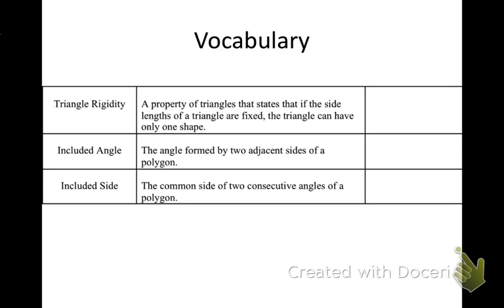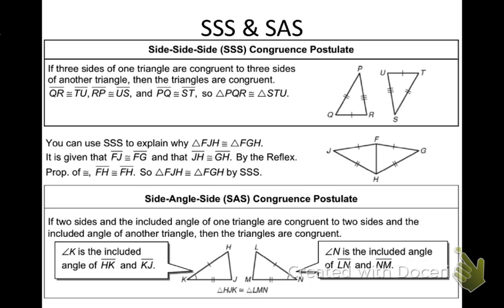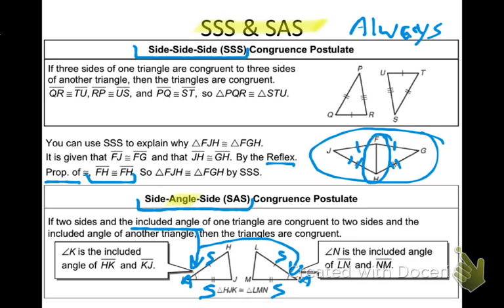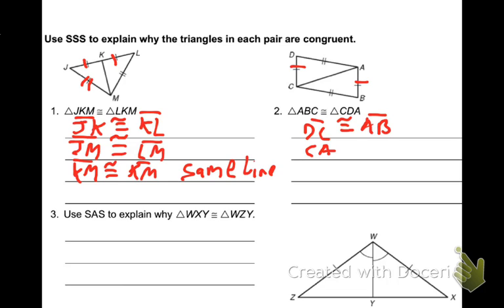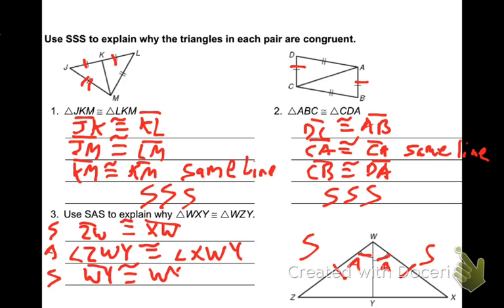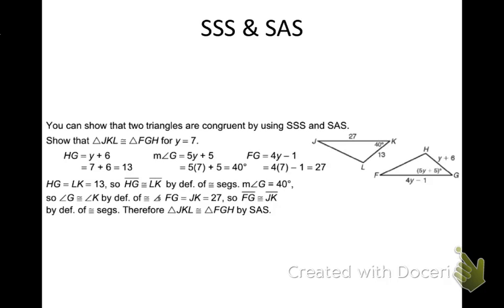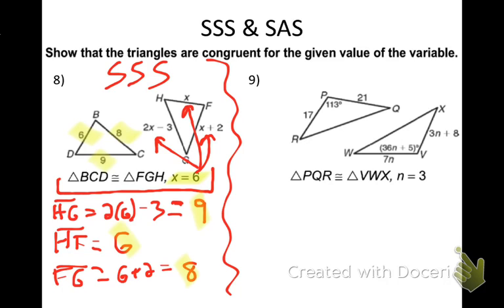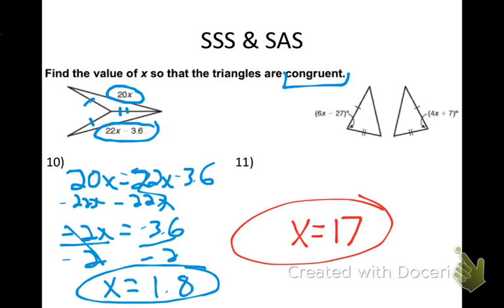Geometry 4.4 (Triangle Congruence: SSS & SAS)